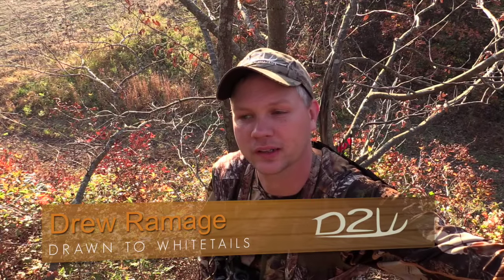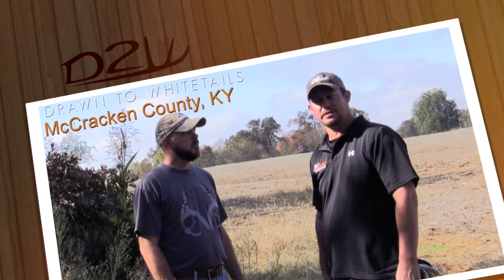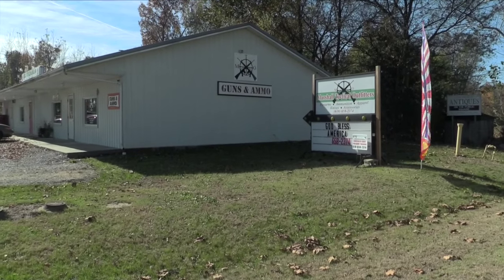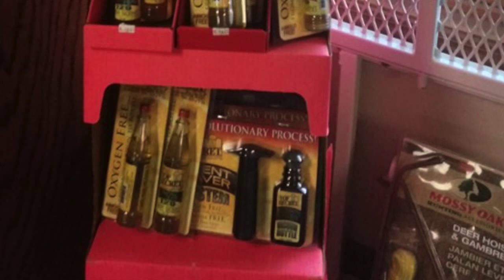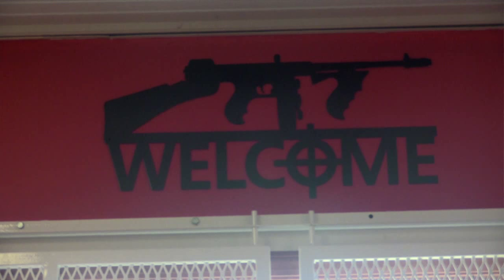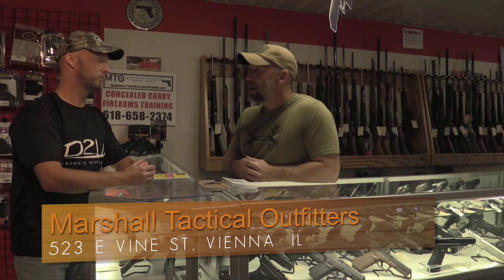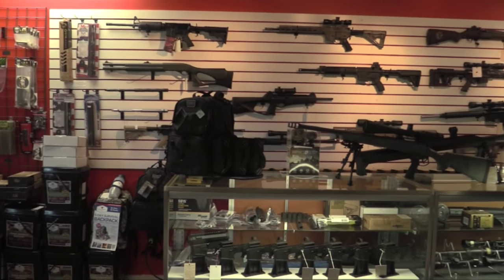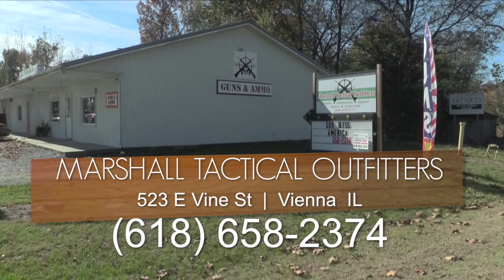Observation Equals Adjustment - Marshall Tactical Outfitters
Two things, observation from the stand last year and this year has us putting up a ground blind in an area the bucks tend to travel past.  Plus, we showcase Marshall Tactical Outfitters in Southern Illinois.